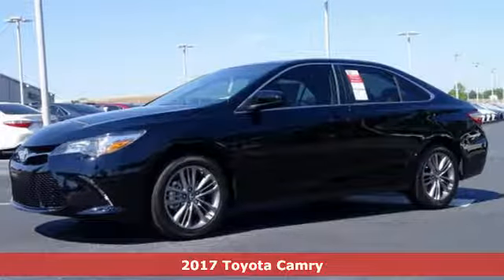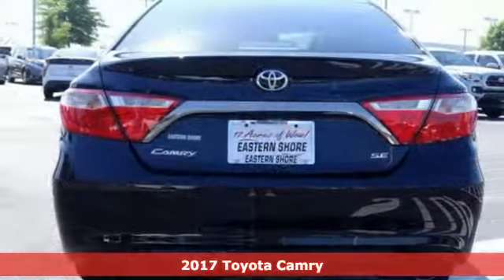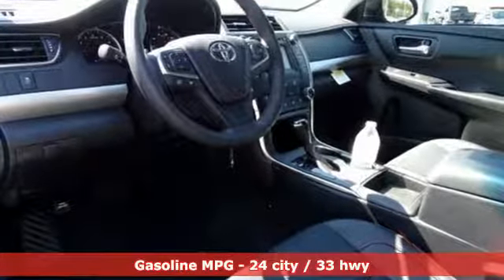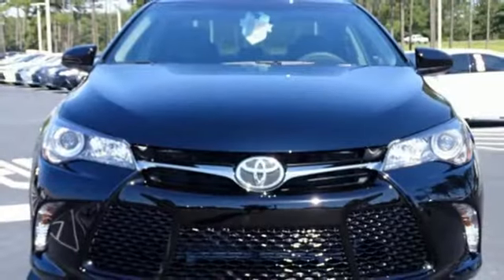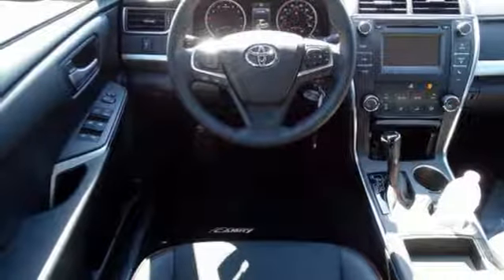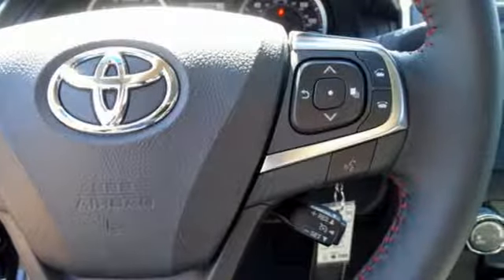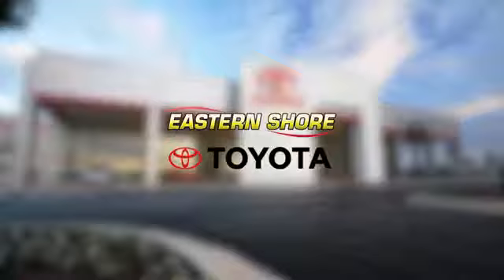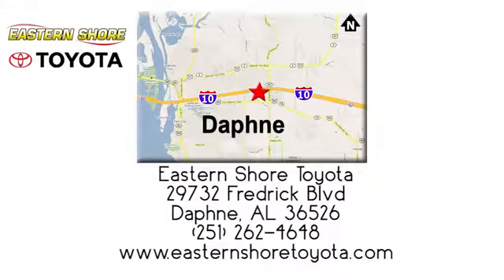New 2017 Toyota Camry Daphne, AL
Year: 2017
Make: Toyota
Model: Camry
Trim: SE
Engine: 2.5L I4 SMPI DOHC
Transmission: 6-Speed Automatic
Color: Black
Interior: Black
Stock #: HU780882
VIN: 4T1BF1FK4HU780882
Camry SE, Midnight Black Metallic, and Black w/Sport Fabric SofTex-Trimmed Front Seat Trim. A great deal in Daphne! My! My! My! What a deal! LIFETIME WARRANTY. brbrHow sweet is the fuel economy of this charming 2017 Toyota Camry? This Camry is nicely equipped with features such as Black w/Sport Fabric SofTex-Trimmed Front Seat Trim, Camry SE, and Midnight Black Metallic. A spacious car that gets great fuel mileage... Why torture yourself driving a small commuter box up and down the highway every day when you can ride in roomy comfort. brbrLIFETIME WARRANTY.

Address:
29732 Fredrick Boulevard